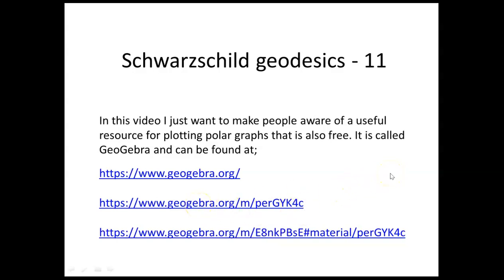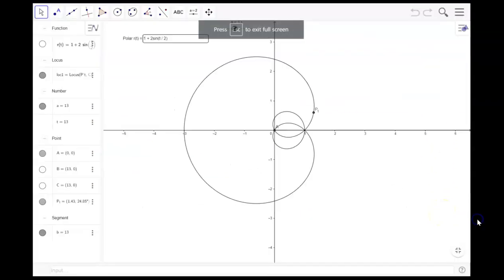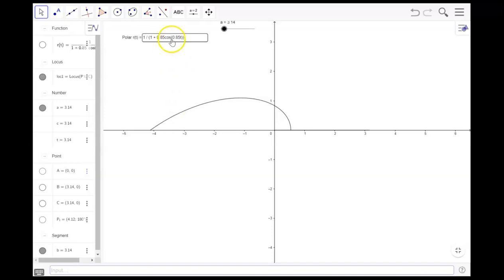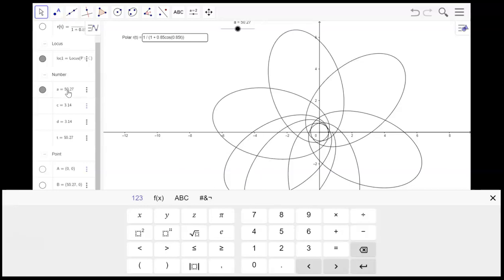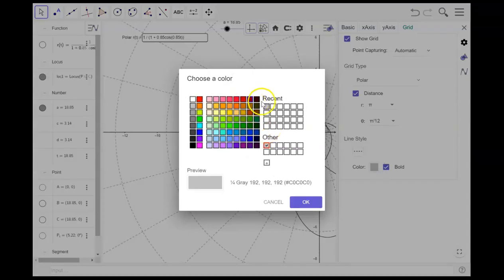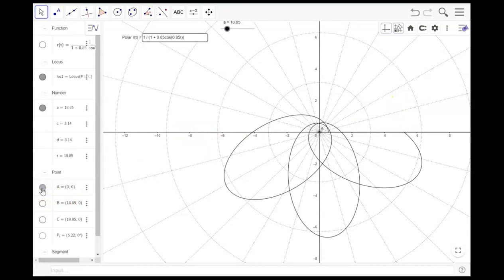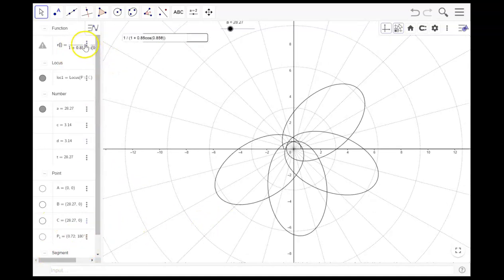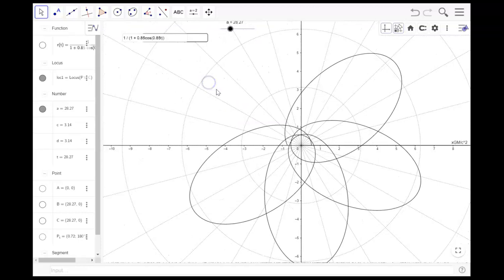Plotting polar graphs with Geogebra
In this video I just want to make people aware of a useful resource for plotting polar graphs that is also free. It is called GeoGebra and can be found at;